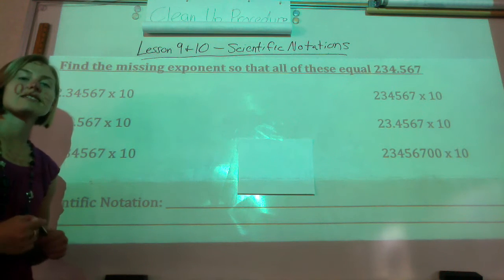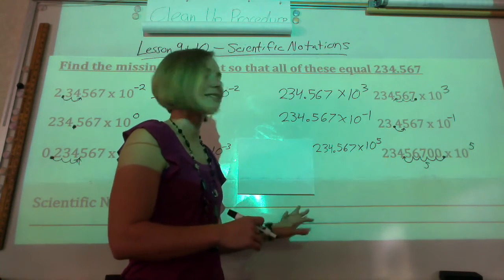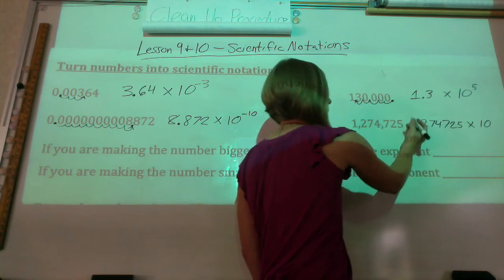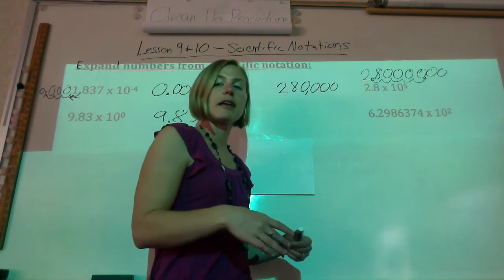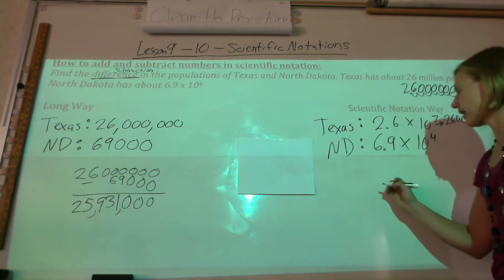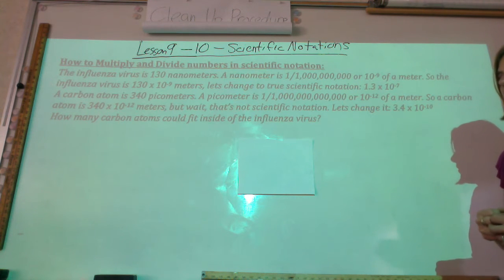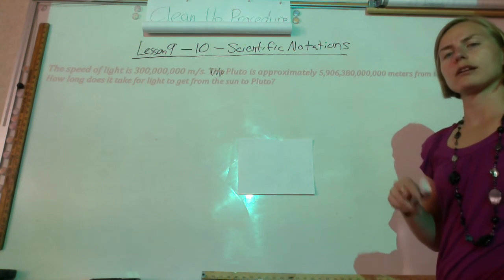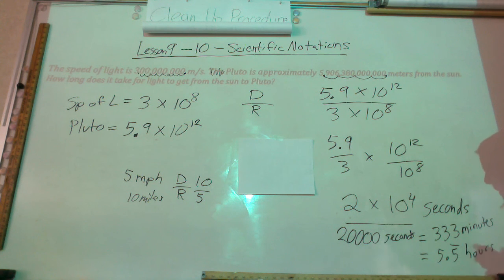Scientific Notation (Unit 1 Lesson 9-10)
8.1  Unit 1 - Lesson 9 - 10
Engage New York for 8th grade.